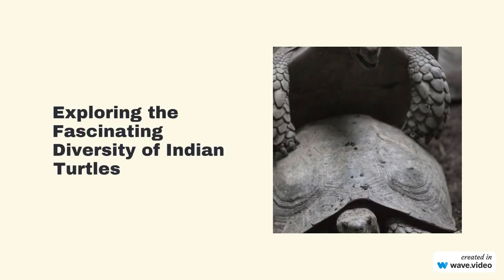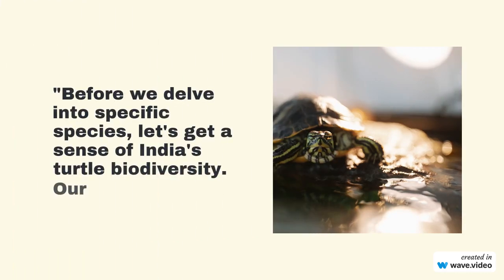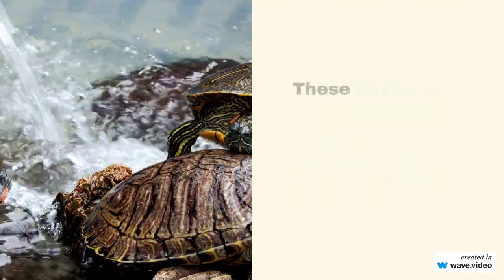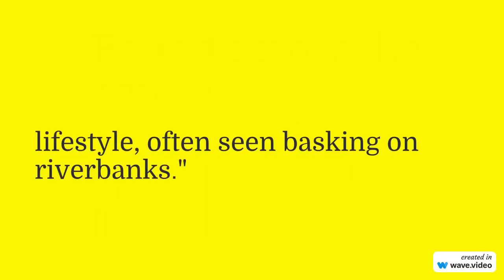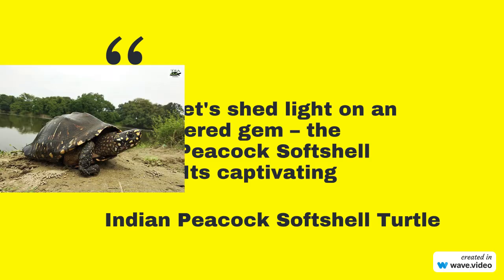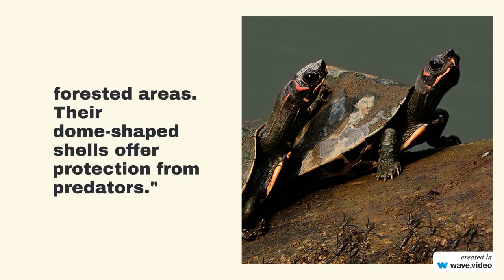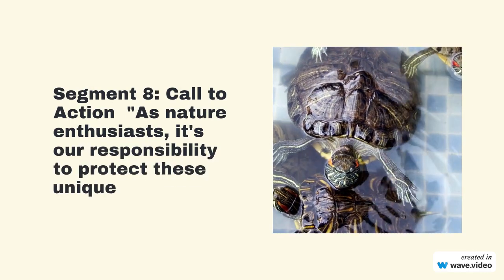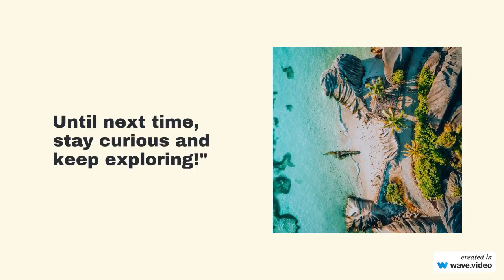INDIAN TURTLE BREEDS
turtle
shorts
short
youtube shorts
tortoise
indian turtle
viral
turtles
painted turtle
mini vlogs
golden thread turtle
कछुए
tortoises
alligator snapping turtle
short video
indian roofed turtle
टार्टोइस
animals
bhubaneswar news
odisha news
softshell turtle
types of turtles
discovery channel
garden state tortoise
karnataka aquarium
ytshorts
latest odisha news
indian aqua boy03
kachhua
viral shorts
map turtle
priyanshu's vlog
टार्टोइज की वीडियो
russian tortoise
sulcata tortoise
turtle facts
turtle tank setup
turtle taming
turtle in aquarium
turtle food
turtle care
turtle pet
turtle roaming
turtle feeding
turtle indoor
pet for indoor
back hump turtle
star turtle
turtle for life
turtle rescue
aestheticnature1835
animal lover
naturelover
turtle released into pond
trending shorts
facts shorts
fly river turtle in the wild
amazon basin yellow foot tortoise
amazon turtles
world biggest turtle found in amazon river
red headed amazon river turtle
yellow spotted amazon river turtle
amazon river turtle
african spur thigh tortoise

animal shelter
animal home
nature beauty
turtle animal
turtle home
naturebeauty
amazon
wildlife animals
green sea turtle
loggerhead sea turtle
leatherback sea turtle
hawksbill sea turtle
olive ridley sea turtle
kemp's ridley sea turtle
box turtle
red-eared slider
spiny softshell turtle
mata mata turtle
turtle enjoying
pig-nosed turtle
bog turtle
sea animal
turtle eating food
turtle eating food asmr
ku
chiefs
mo
boa
frog
ugly
mean
totem spirit animal
largest freshwater

high school scary animals
kansas city heartland
shawnee
blue on black
five finger death punch
oh my lawd! a snapping turla!
simple turtle care real turtle girl
videos live prehistoric modern day reptiles and an
do bearded dragons get bored?
are reptiles smart?
turtle farm
loggerhead acres
what is a turla?
flapshell turtles
softshell turtle in river
information about turtle
releasing turtle into pond
turtle as a pet
is turtle illegal
indian turtle baby
indian turtle kya khata hai
indian turtle in aquarium
turtle released into river
amazon rainforest animals
how to care turtles
indian turtle foods
indian softshell turtles
rescue videos
turtle rescue videos
indian turtle videos
releasing video of turtles
extinction
endangered species act
center for biological diversity
viralvideos
viralshorts
youtubeshorts
indian mud turtle
turtle feeding videos
indiantortoise
kachhua kya khata hai
how
how to
pet turtle tank
reptile
turtle swimming in tank
turtle swimming fast
pet turtle enclosure
pet turtle videos
pet turtle care
pet turtles for beginners
pet turtles aquarium
painted turtle pet
painted turtle care guide
painted turtle tank setup
painted turtle tank
turtle eating food video
aquatic turtle care
baby turtle
painted turtles
how to care for turtles
western painted turtle
pet turtle
baby turtle eating food
painted turtle care
shortvideo
trending
pet
missyou
missing tur
mini short
kachhua kya khate hai
kachhue
indian flapshell turtle eating food
india
cross
you tube channels
natgeo
animal planet
small turtle eating food
viral videos
aquarium shop
karnataka aquarium shop
tortoise price
sea turtle eating food
snapping turtle eating food
rare species in turtle's
kachhuon ko kya khilayen
kachhue kya khate hain
turtle not eating food
baby turtle not eating food
turtle food feeding
indian roofed turtle tank setup
turtle tortoise eating food
asmr turtle tortoise eating food
turtles feeding
black pond turtle not eating food
facts about turtles
viral turtles
tortoise video
facts about sea turtles
facts about tortoises
whats the difference between a turtle and a tortoise
how do turtles breathe under water
do turtles lay eggs

yellow belly turtle
spotted turtle
love
albino turtle
reeves turtle
side neck turtle
pink belly turtle
peacock turtle
red ear slider turtle
snapping turtle
nature
turtle shop
turtle pond setup
turtle pond indoor
turtle pond backyard
turtle lovers
turtle life
turtle keepers
turtle fun time
mini turtle pond
diy turtle pond
chinese long tail turtle
cheap turtle pond
turtles 2023
turtle pond
mississippi turtle
indoor turtle pond
exotic turtles
adding turtle to pond
side-necked turtle
loggerhead turtle
hawksbill turtle
olive ridley turtle
sea turtle
chinese pond turtle
spiny turtle

indian star tortoise
indian flapshell turtl
animal
indian flapshell turtle food
flapshell turtle food
ultimate discovery
entertainment

how to feed Indian flapshell turtle
mysterious
unexplained
discovery
flapshell turtle
indian flapshell turtle care
indian softshell turtle baby
turtles prices in india 2023
indian flapshell turtles
india flapshell turtle
indian flapshell turtle in hindi
indian flashell turtle
indian flapshell turtle in aquarium
peacock slider turtle
albino red eared slider
red eared slider
animal rescue
indian flapshell turtle care in hindi
otis the turtle
carettochelys insculpta
pig nosed turtle